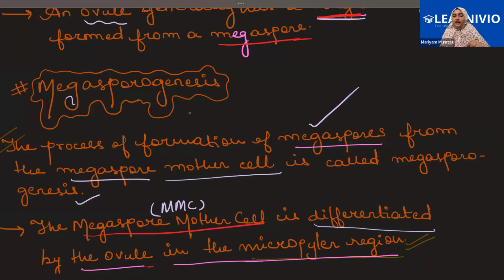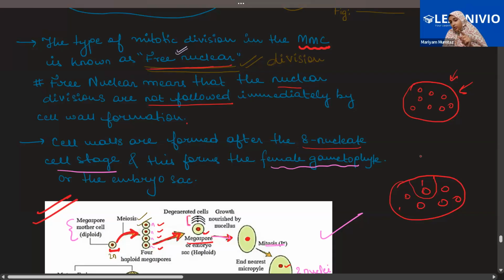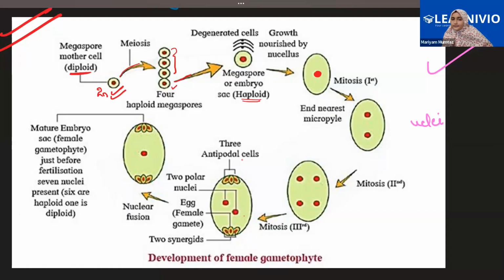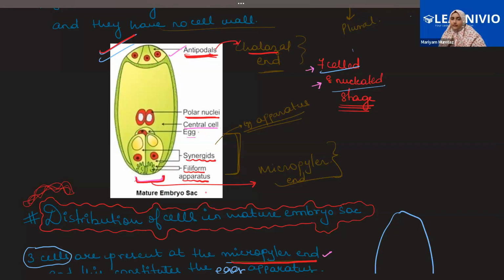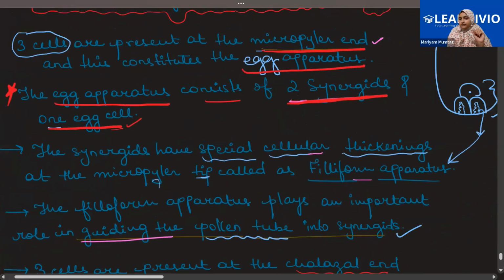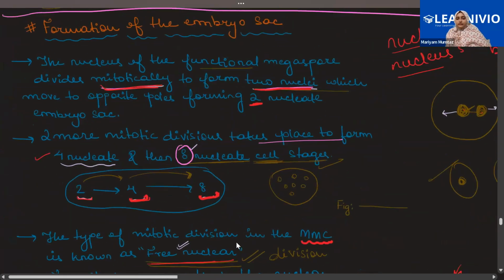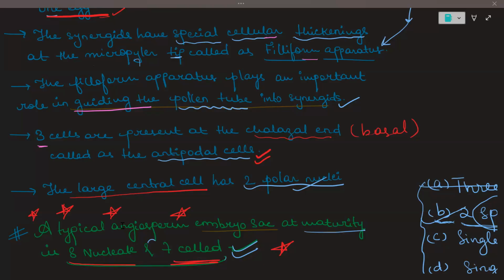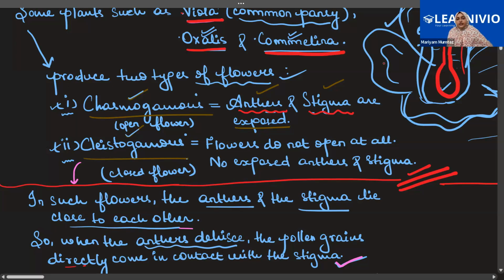Learnivio | Biology Lect 12th CBSE B2 09-10-2024